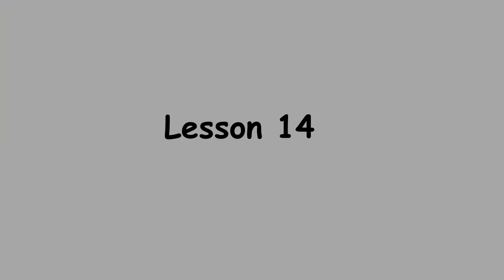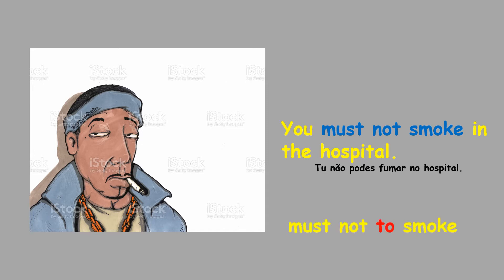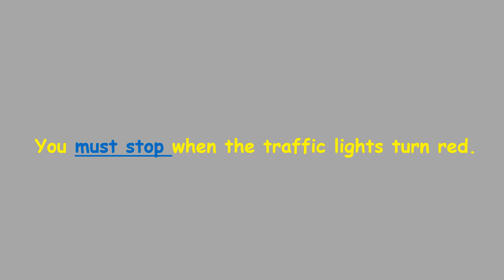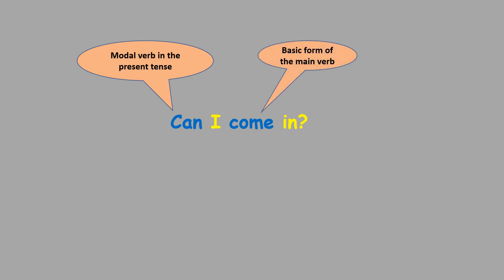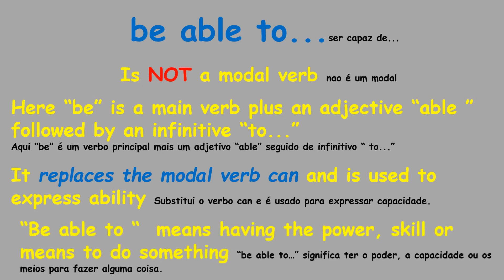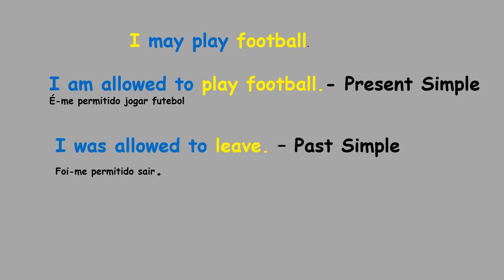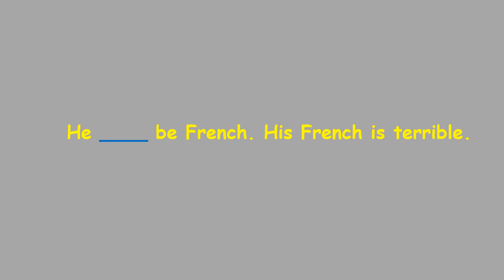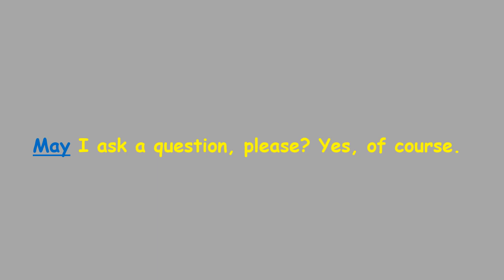learn English- Lesson 14 - Auxiliary modal verbs